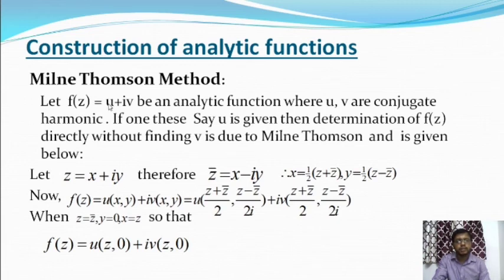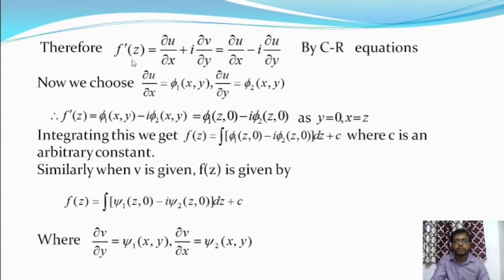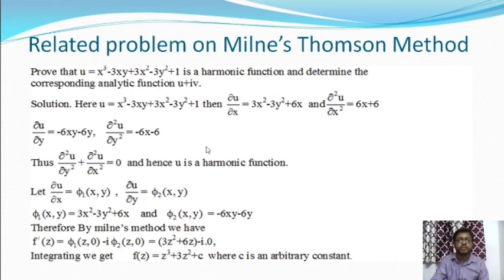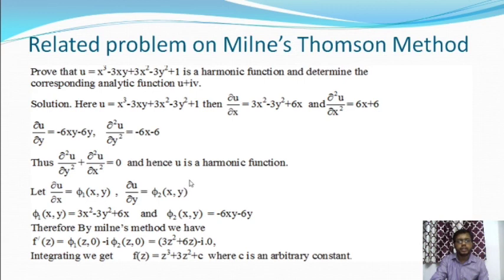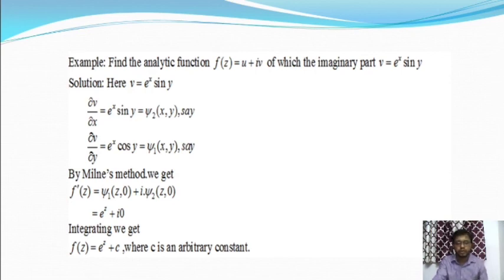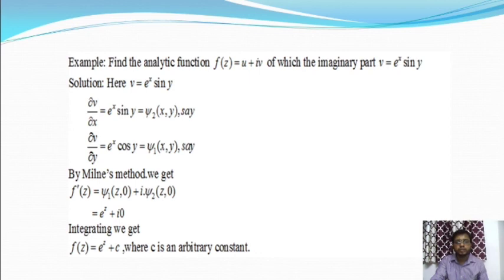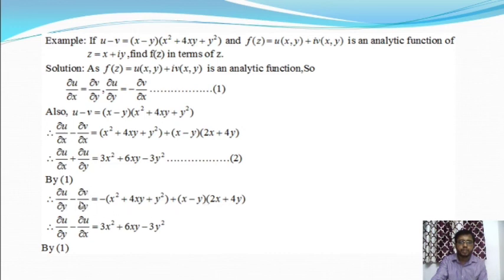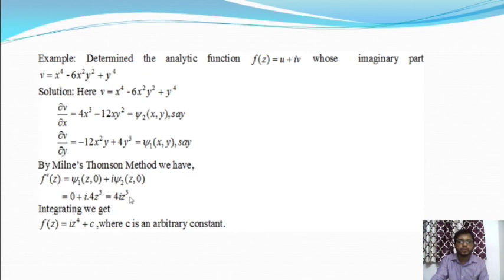Lecture 03_part 2(Harmonic Function & Milne's Thomson Method)